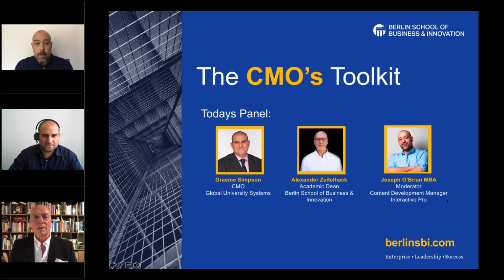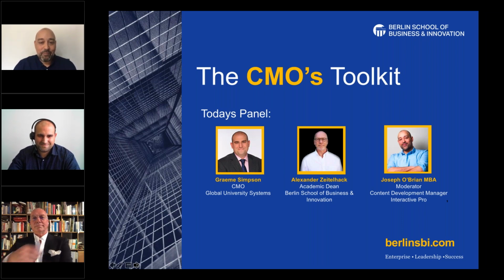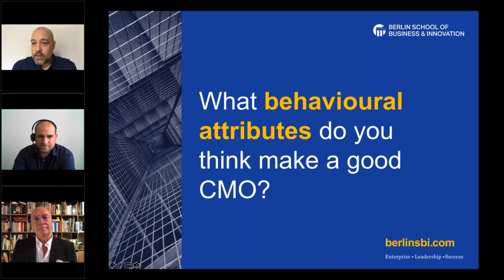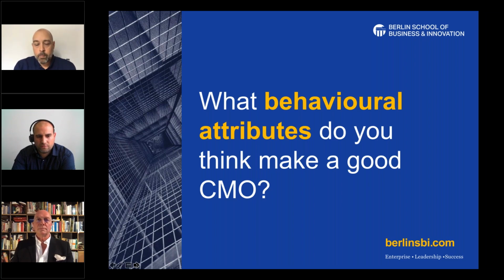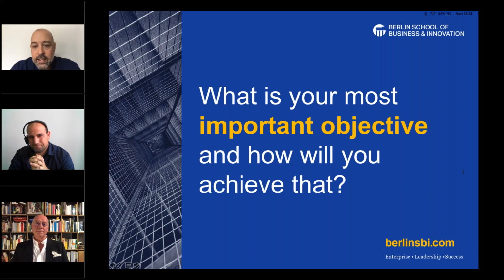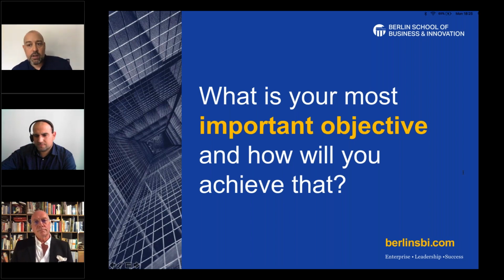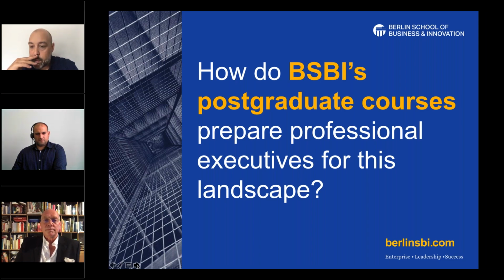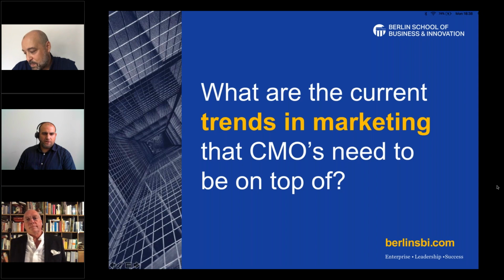Graeme Simpson on Achieving a CMO position | Q&A Session with Joseph O’Brian, Alexander Zeitelhack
Check out BSBI’s first webinar with special guest Graeme Simpson, CMO of Global University Systems, the company that owns BSBI. Graeme was joined by Alexander Zeitelhack, Academic Dean of Berlin School of Business and Innovation, and discussed what companies look for in CMO candidates as well as current trends within the marketing paradigm.

The mission of this webinar was to provide counsel to future professionals whilst also discussing some of the theories underpinning modern marketing practices. Graeme and Alexander also highlight how BSBI's programmes prepare professionals for this ever evolving landscape.

Learn more about the courses offered at Berlin School of Business and Innovation